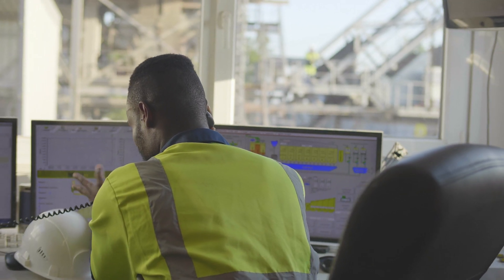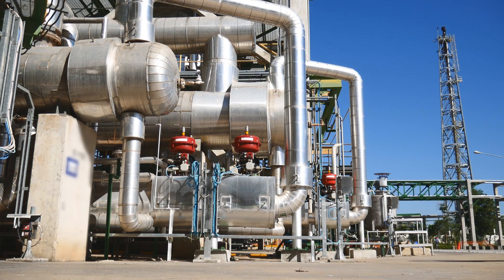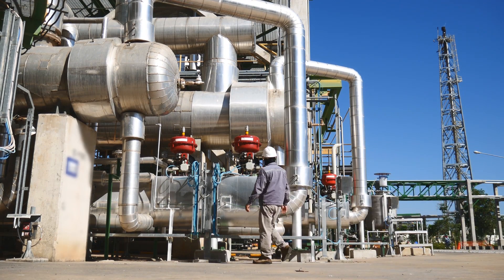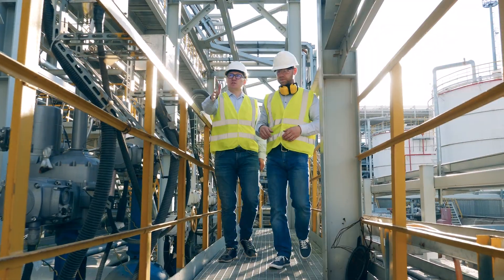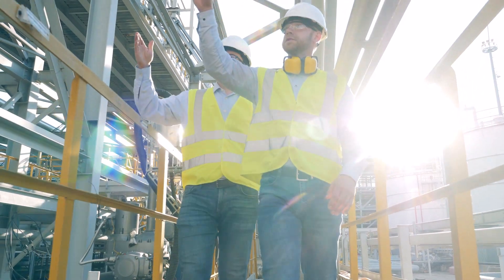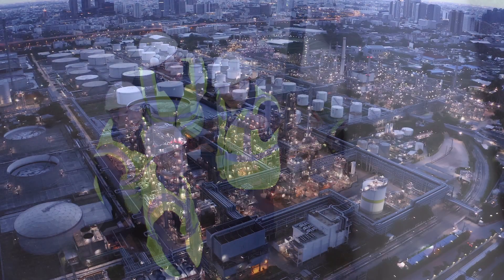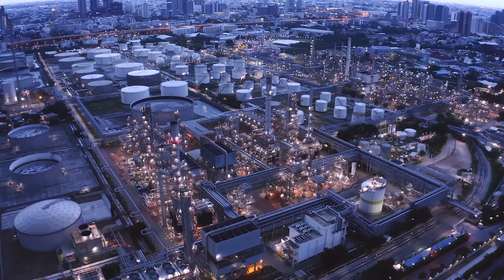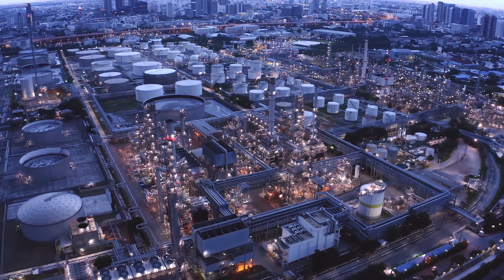Equipment Health & Maintenance on AWS | Amazon Web Services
The Equipment Health & Maintenance solution is a cloud-native offering that is built off of the AWS Refinery Monitoring & Surveillance solution. The solution provides predictive equipment analytics to improve operational insights and help customers drive equipment optimization and proactive maintenance planning. The solution is a standardized approach that can scale to accommodate any selected equipment and potential workload within a downstream customer’s environment.